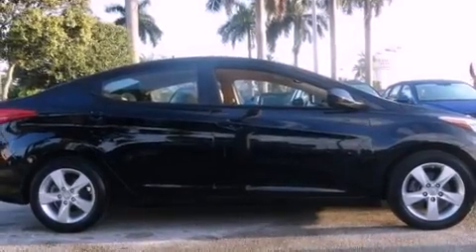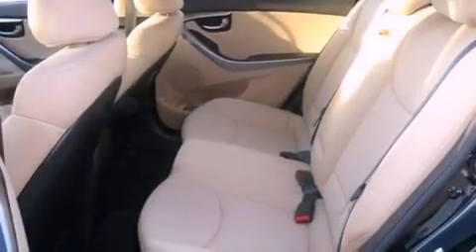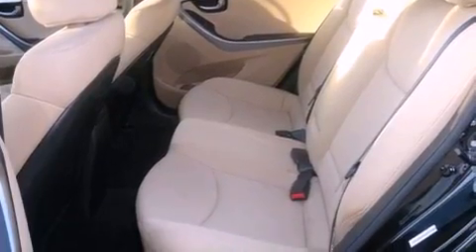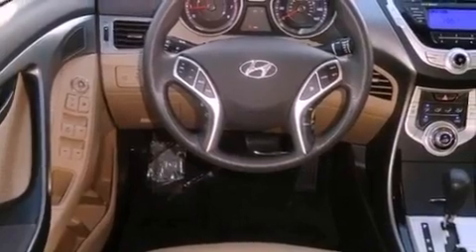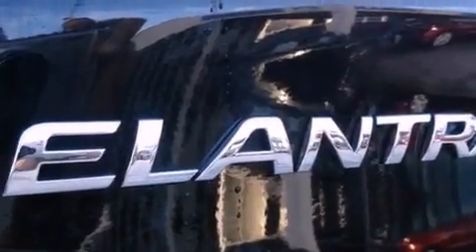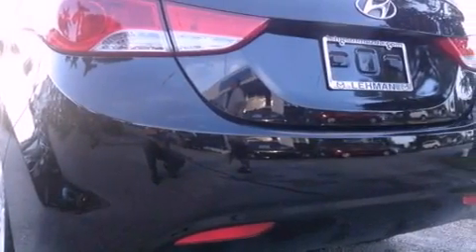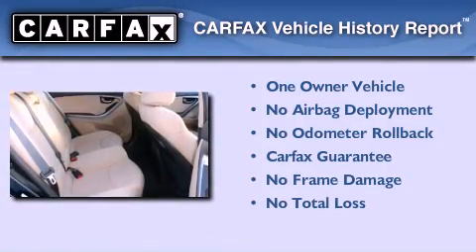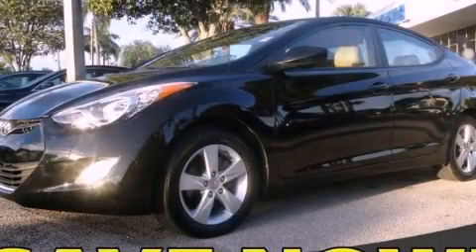2012 Hyundai Elantra Miami FL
Year : 2012
 Make : Hyundai
 Model : Elantra
 Engine : gas i4 1.8l/110
 Trans . : automatic
 Exterior : black
 Miles : 10,209
 Interior : tan

 Lehman Mazda

 2012 Hyundai Elantra Miami FL